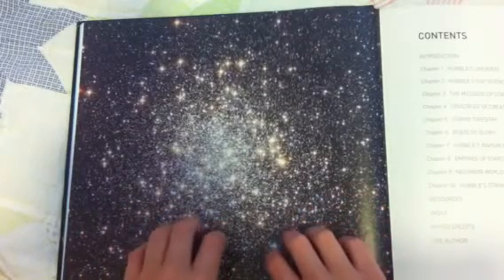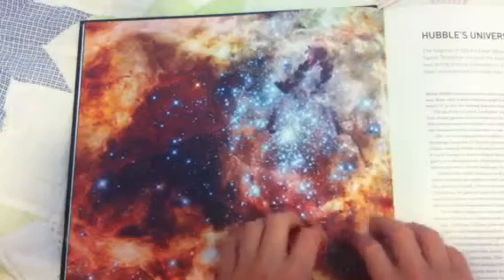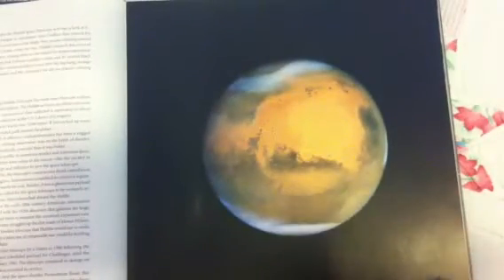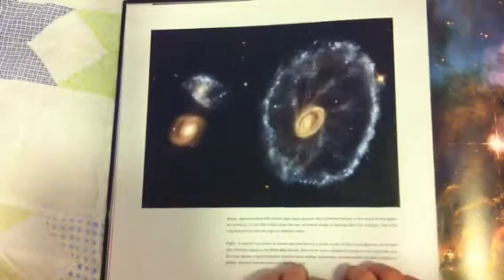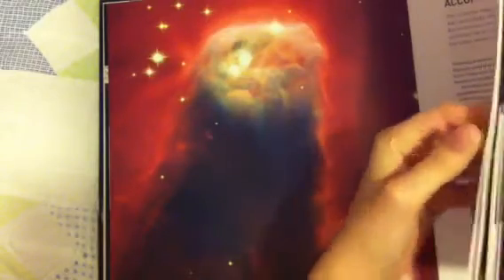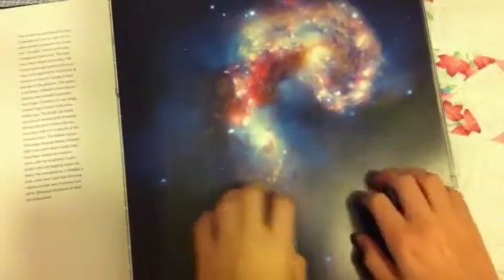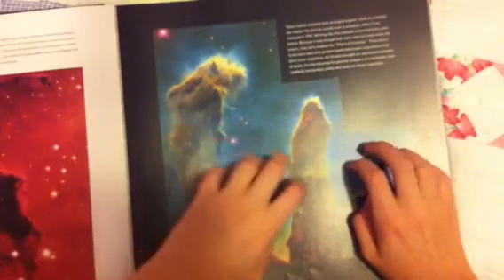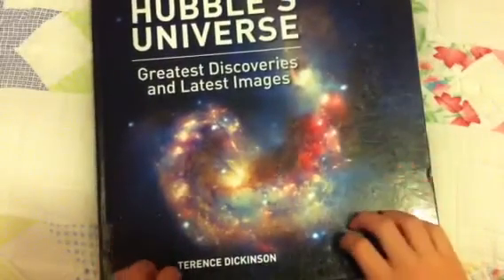ASMR Reading Hubble's Universe (Soft Spoken, Whisper, Tapping, Other Book Noises)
I am obviously new at this, and I would love to get some suggestions.
I apologize for the background noise! T.T

I found "Hubble's Universe: Greatest Discoveries and Latest Images" at my library.  But here's an amazon link if you're interested and want to purchase it for whatever reason